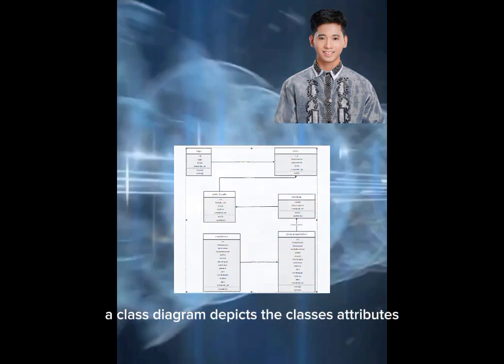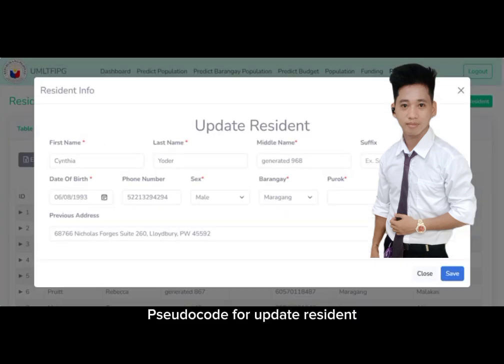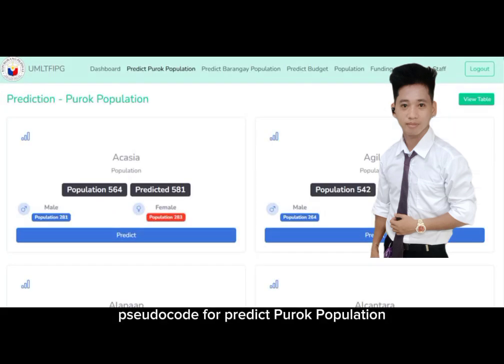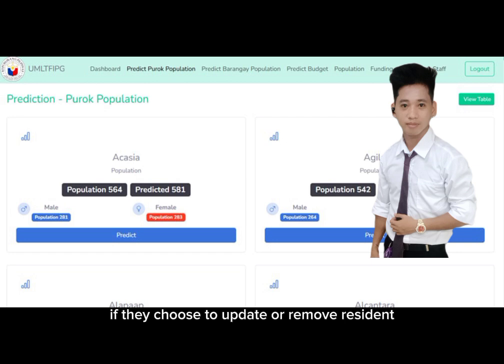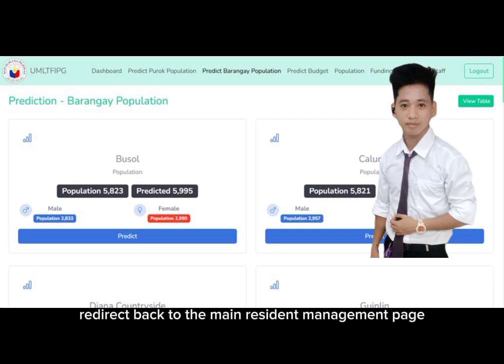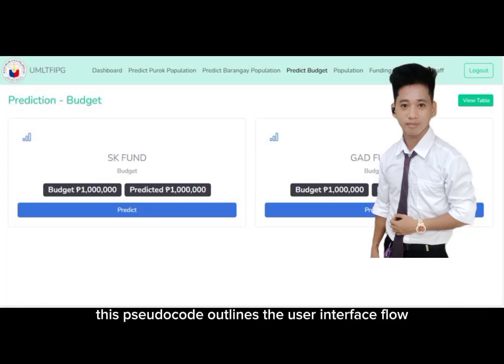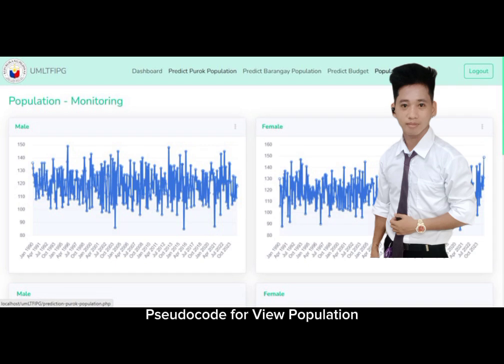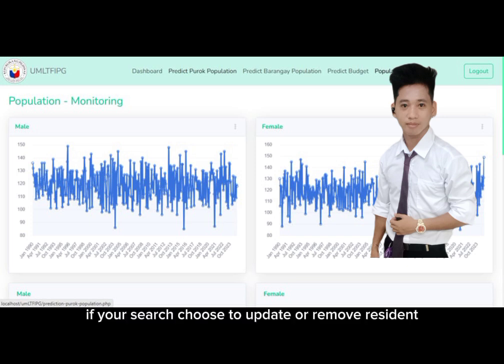final presentation for capstone